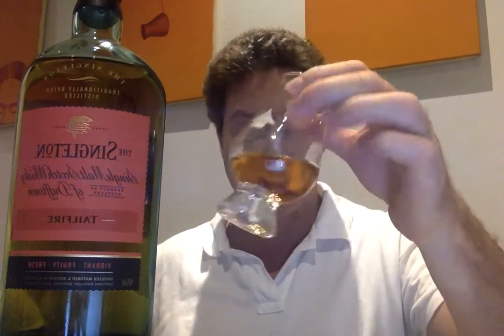Dufftown Tailfire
Andy tastes and reviews Dufftown Tailfire.